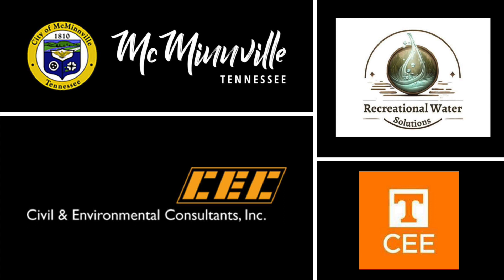City of McMinnville’s Potter Park: Stormwater Detention and Park Design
Student Team: Ghazi Albakri, Sean Cornelissen, Neisha French, Joey Noce, and Kathryn Stehle

Project Partners: City of McMinnville, CEC, Inc., James Hailey

Summary:
Recreational Water Solutions was contracted to design a stormwater detention pond to mitigate flooding and create a park complete with parking, restrooms, walking paths, and recreational facilities. Grading and site development plans accommodating the requested recreational facilities, parking area, and restrooms were designed considerate of the existing wetland on the property and a proposed stormwater detention pond. Transportation services aimed to upgrade signage for the access road were performed and a permeable pavers parking lot was designed. A stormwater detention pond was designed based on hydrological analysis of the watershed to meet water quality and storage requirements. Structural services included validation of a client-requested restroom facility concept using the (TMS 402/602-16) Building Code Requirements and Specification for Masonry Structures and design of a steel pavilion was completed per the Steel Construction Manual, 15th Edition. Geotechnical services included soil testing to determine strength characteristics in accordance with American Society for Testing and Materials (ASTM) standard guidelines to design foundations for the two proposed structures and a berm for the stormwater detention pond.